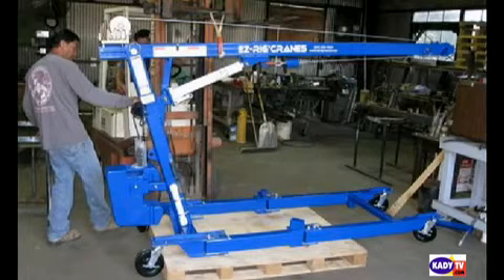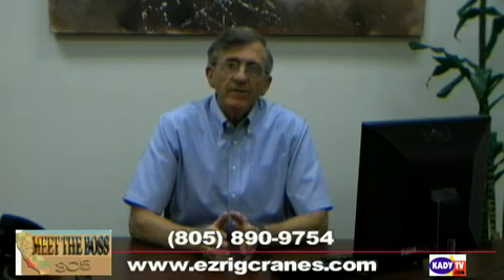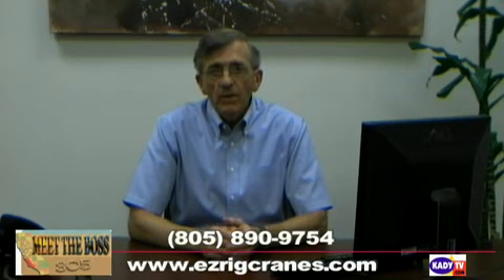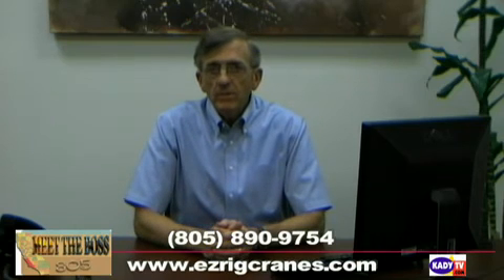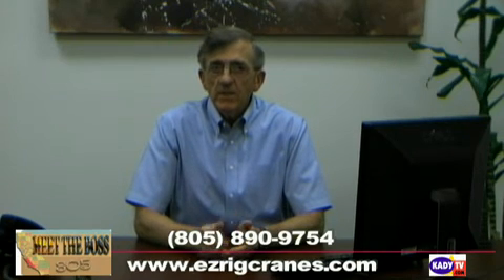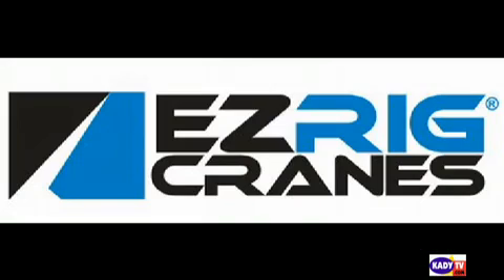MTB E-Z Rig Cranes